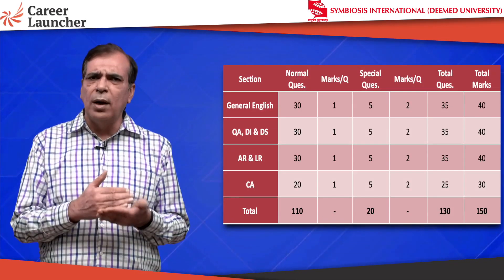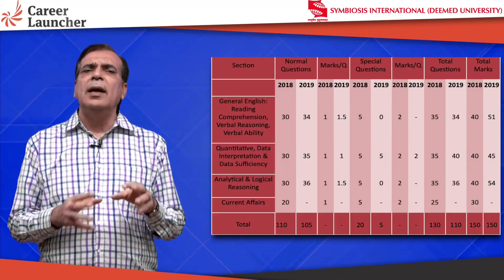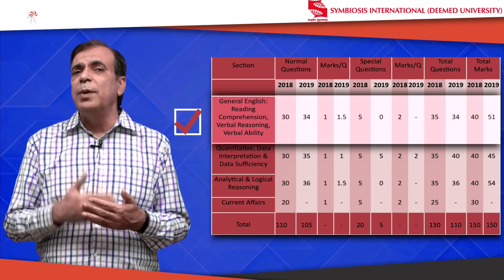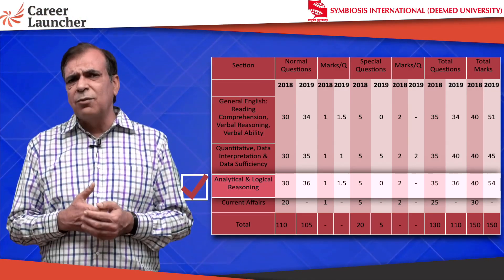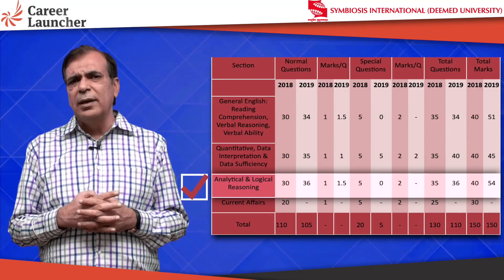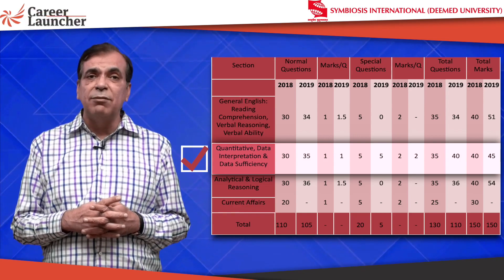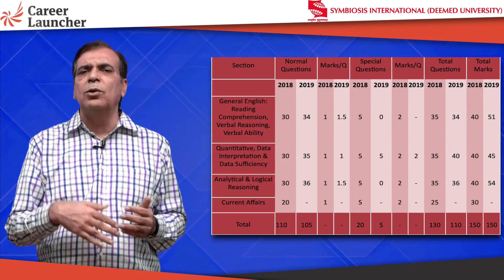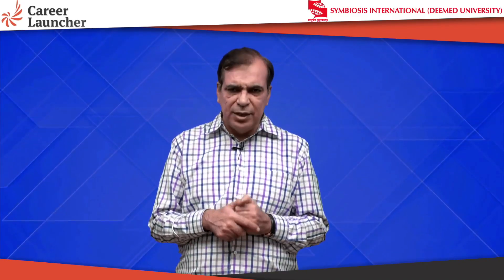SNAP Notification 2019 || Career Launcher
SNAP 2019 Notification has been released. This year again the SNAP Paper Pattern has undergone significant changes. Know what will be the possible implications of the changes and how you should modify your preparation strategy.

🡆 Enrollment Assistance ☎️Toll-Free No. : 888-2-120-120

Tag- @career_launcher

Tag- @careerlauncher

Career Launcher is Asia's leading education services company offering test preparation (for exams like MBA/CAT, CLAT/Law, CSAT/Civil services, Engg/IIT JEE, BBA, SAT, HM, CPT etc). Since its inception, CL has established itself in the field of test-prep, enabling thousands of individuals to realize their potential and make their career dreams come true.